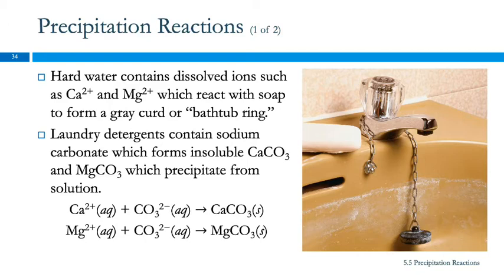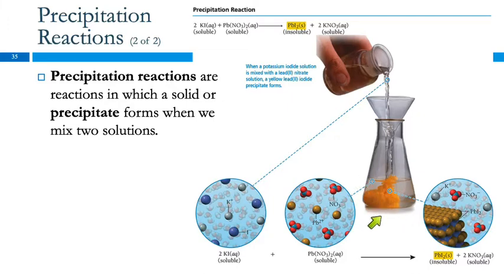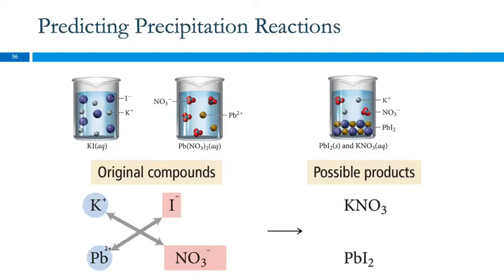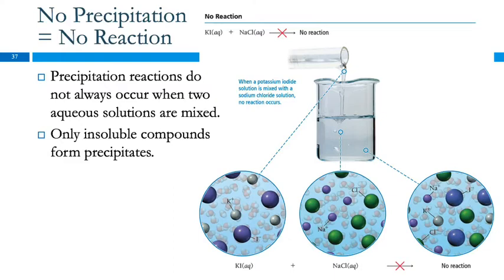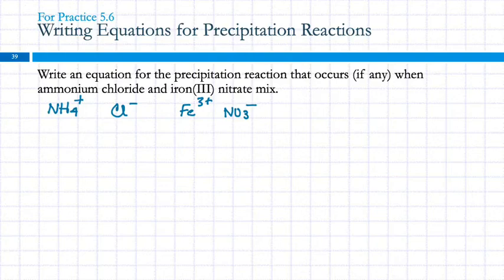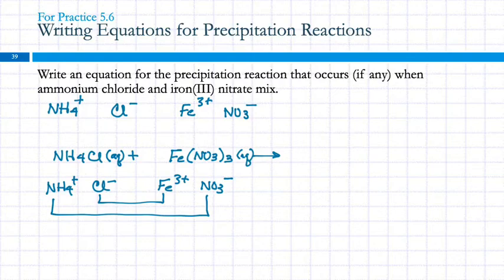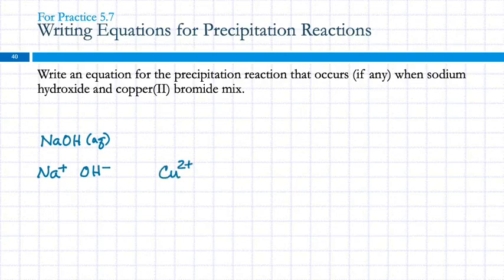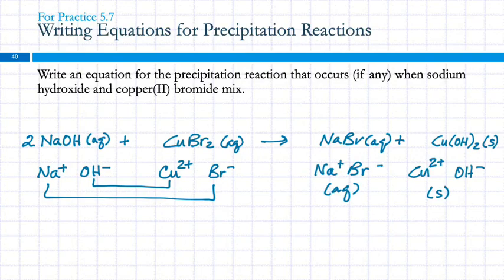5.5 Precipitation Reactions